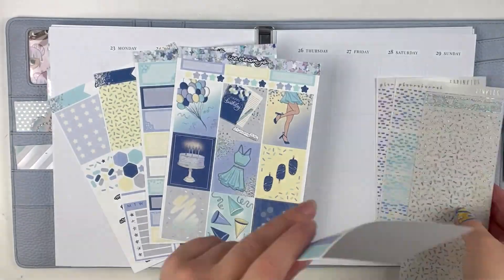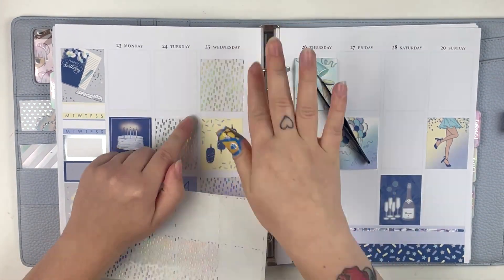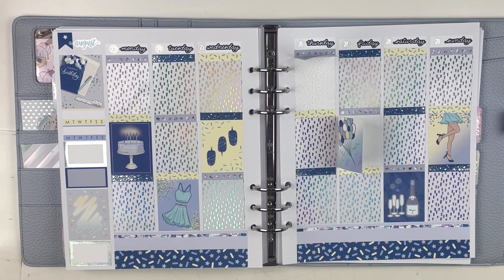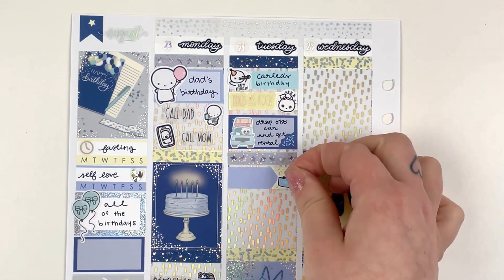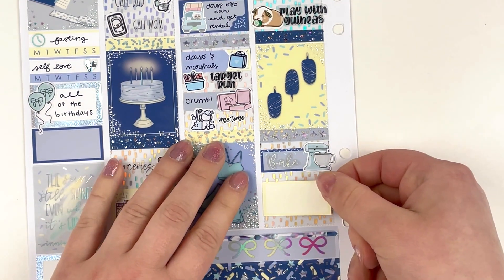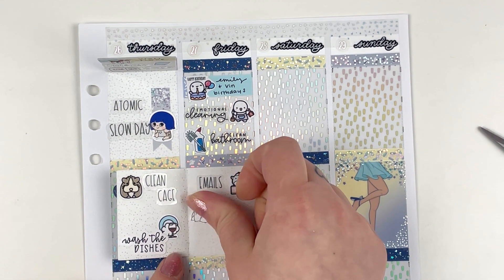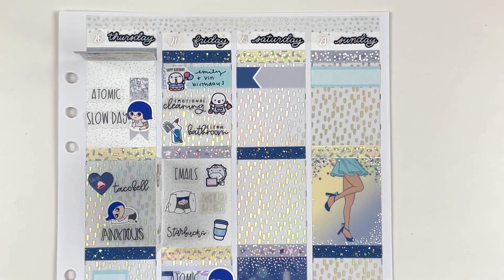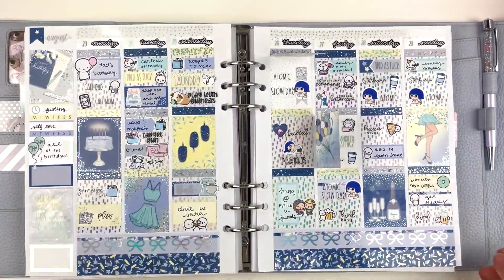Throwback Plan With Me: Ice Cream Jo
Tools Used:
Slice tool Undo